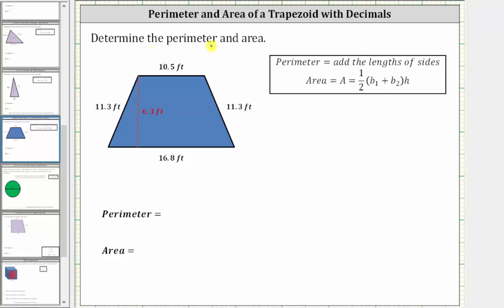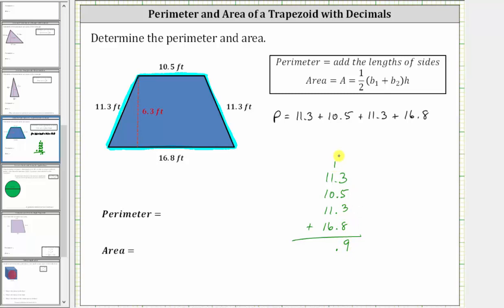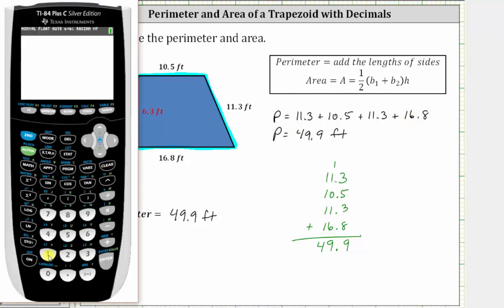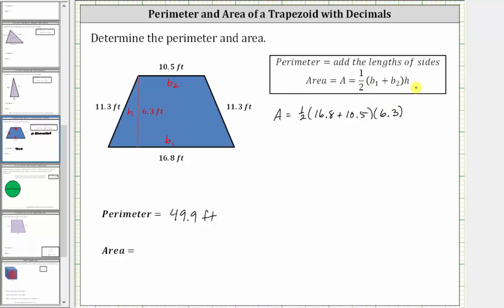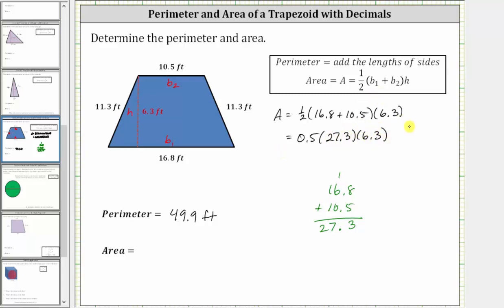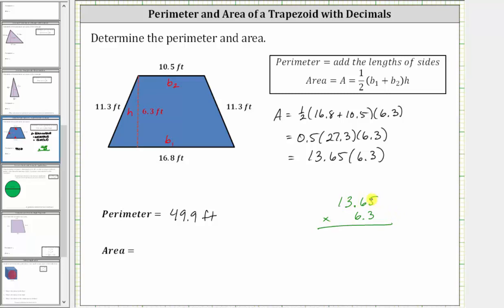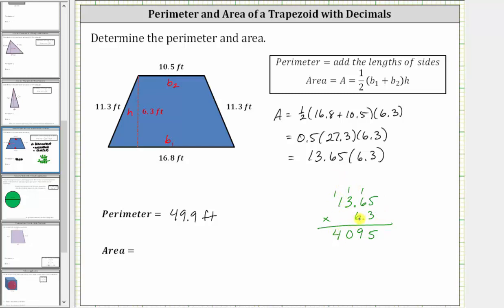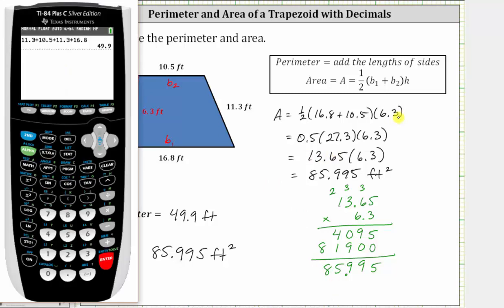Perimeter and Area of a Trapezoid with Decimals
This video explains how to determine the perimeter and area of a trapezoid when the sides and height have decimals lengths.